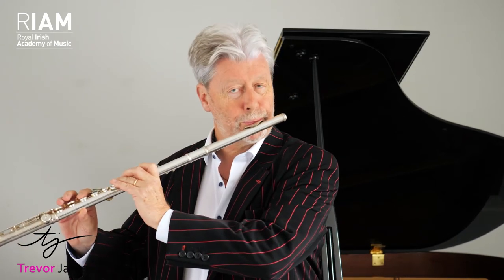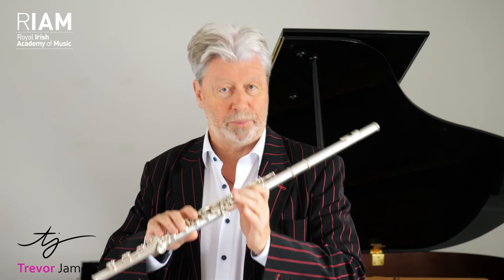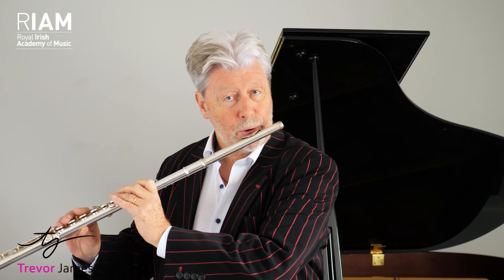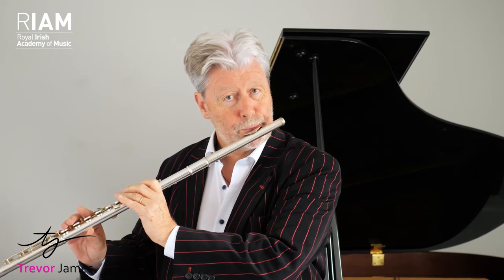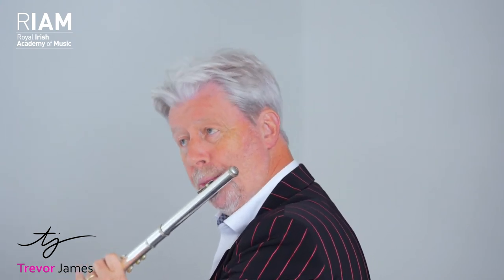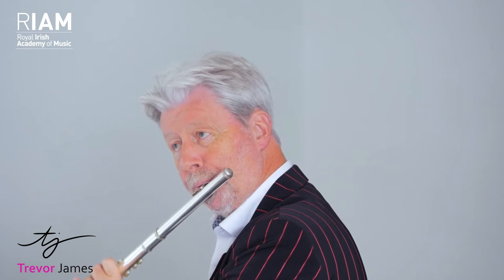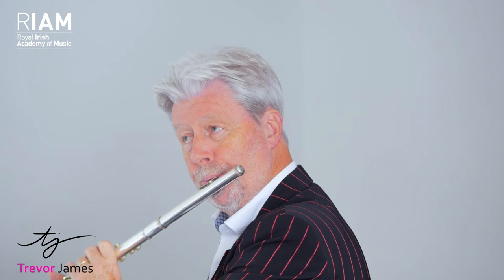Playing Legato On The Flute - with Bill Dowdall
Flute Lesson #5 deals with legato playing for the flute player by Bill Dowdall - Professor of Flute at the Royal Academy of Music in Dublin  @Royal Irish Academy of Music

(all flutes and piccolos)
(dedicated alto and bass flute website)

❚ Feeling stressed or anxious about your playing or just need to reboot - The Happy Flutist